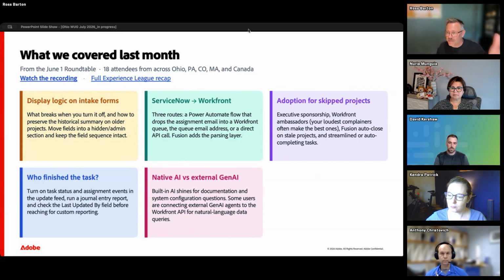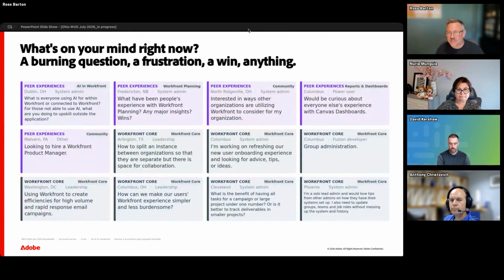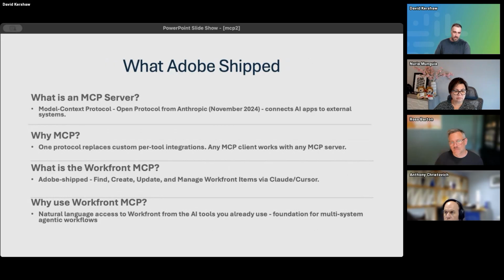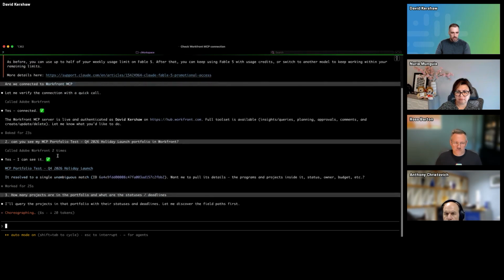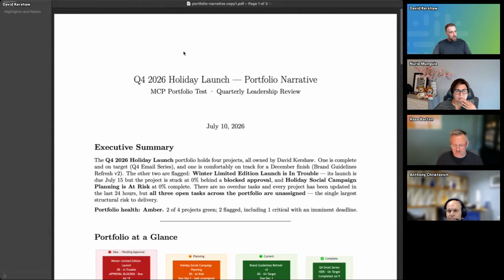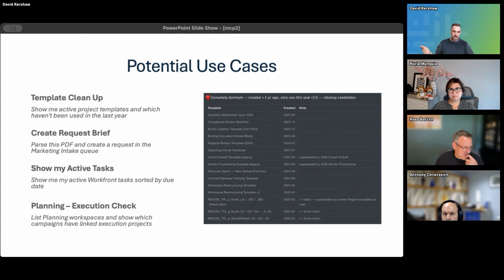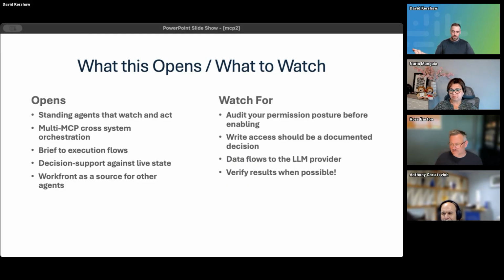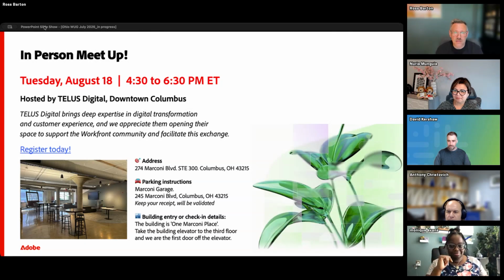WUG-Ohio July 2026 Roundtable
The Ohio Workfront User Group roundtable is a casual, open conversation for Workfront admins, users, and the curious. We'll have a light slide deck to anchor the hour, but the goal is real discussion: bring your burning questions, recent wins, frustrations, or whatever's on your mind about Workfront, Fusion, or the work you do every day.

Some months we'll focus on a topic. Others will stay wide open. Either way, you'll leave with new connections, fresh ideas from peers solving the same problems you are, and a community that actually gets what you do.

One thing worth knowing: your roundtable hosts include Workfront Champions, which means we have a direct line to the Adobe product team. Feedback you share here can travel up.

Pull up a chair.